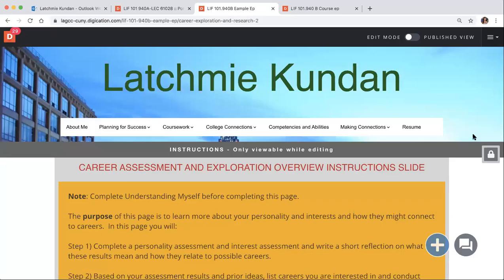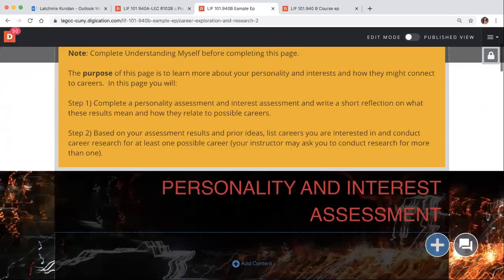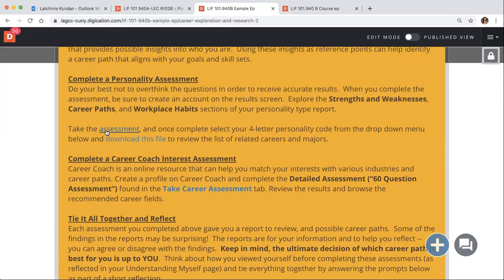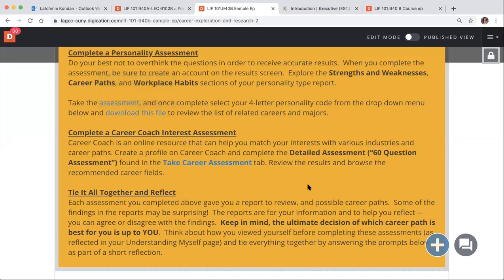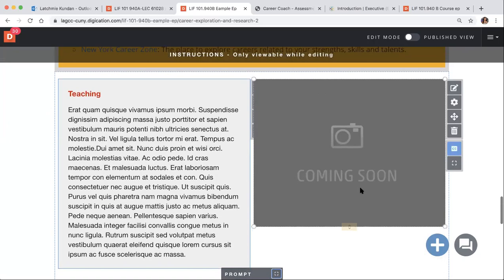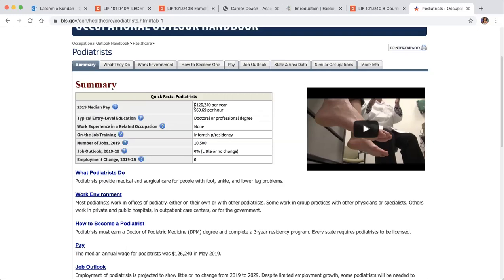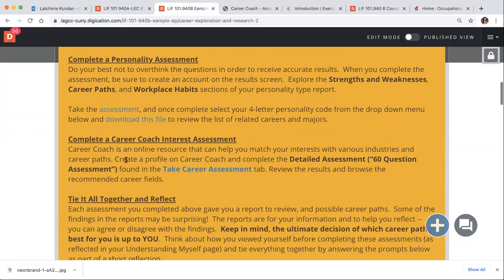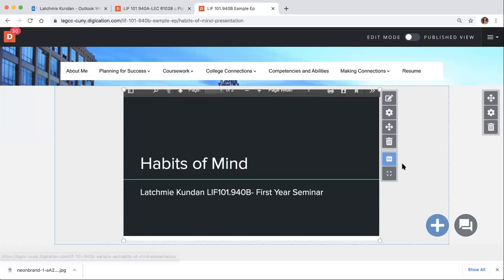Career Planning and Exploration